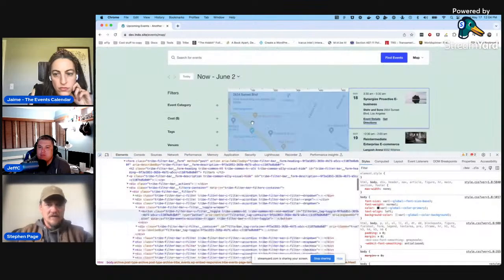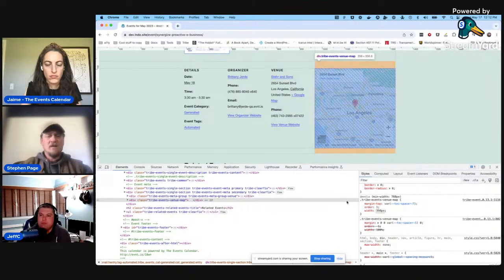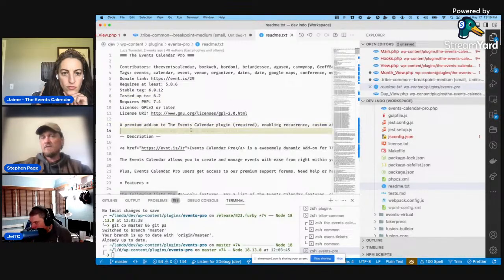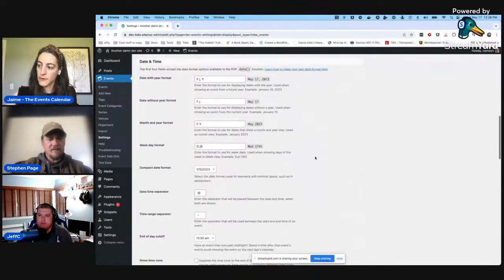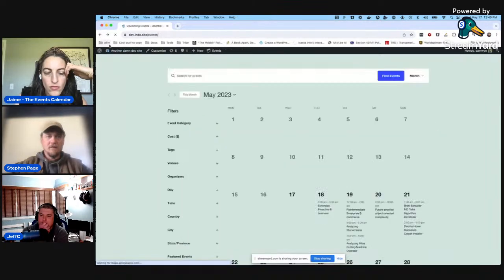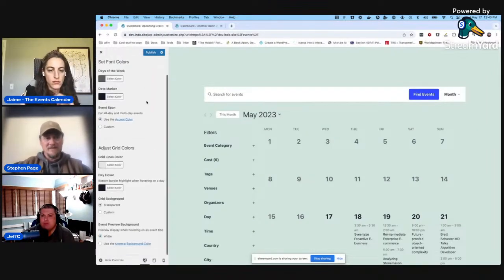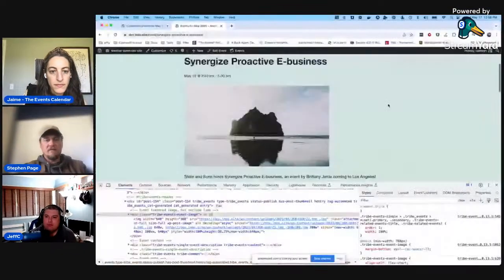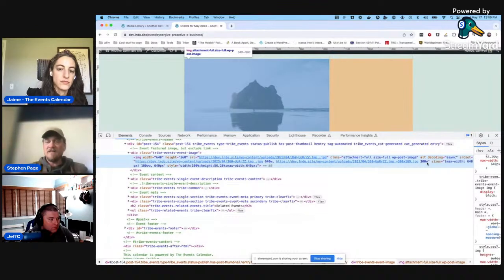Office Hours: Customizing The Events Calendar AMA